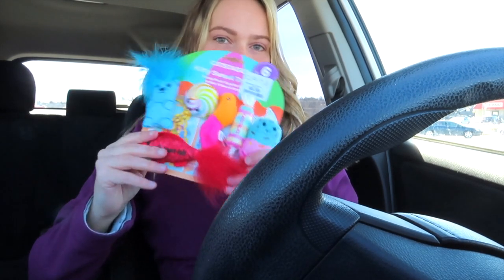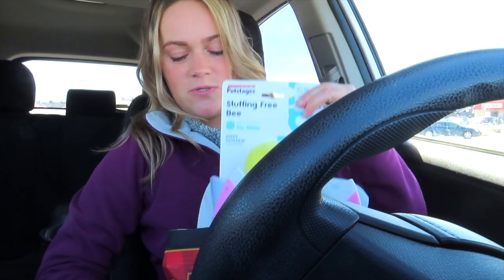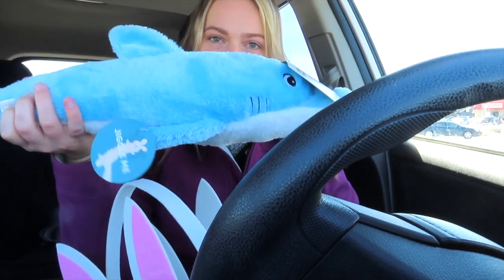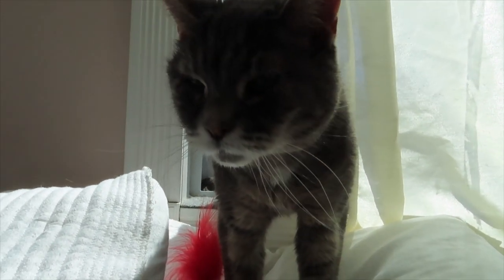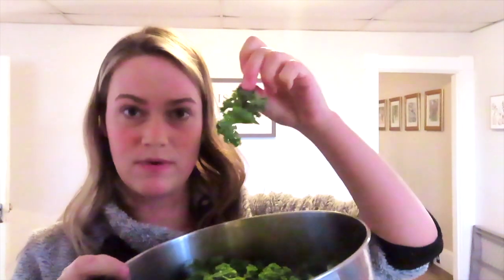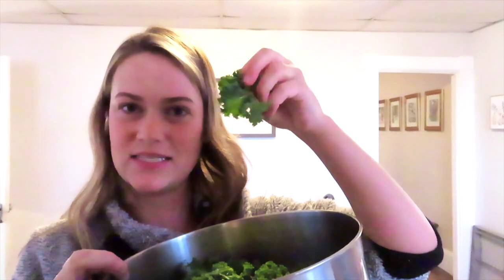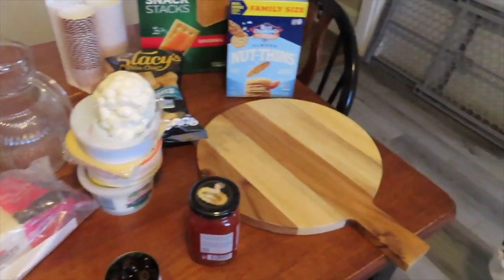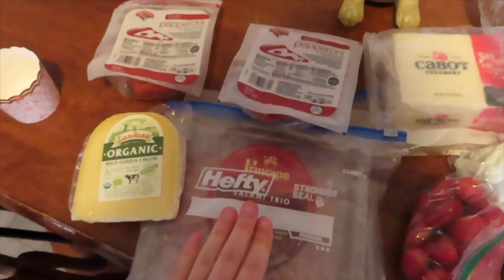EASTER VLOG | Prep with me, Charcuterie Board, Dog Easter Baskets, & MORE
In this video, I am taking you along in my preparation process for Easter! I share an Easter themed charcuterie board, an easy Kale Pasta Salad recipe, and make dog Easter Baskets! We take a trip to home goods, talk the new puppy, and MORE!

If you're looking for a calm video to watch, then this is the one for you!

♡Items mentioned: ♡
Kale Salad Recipe:
1 Head of Fresh Kale
1 Box of Banza Pasta
1/4C Cubed Cheese (I used sharp)
1/4C Sundried Tomatoes
1/4 of a Diced Red Onion
Handful of Cherry Tomatoes
1T of Garlic, Parsley, and Basil
Drizzle with olive oil, I used about 2 tablespoons of each. But you can change this depending on how coated you’d like it.
1/4C crumbled Feta

Combine all ingredients except for the pasta and mix well.
Add cooked pasta to wilt Kale
After cooled add Feta and enjoy!

 / faithbrackett_
 / faithbracke.  .